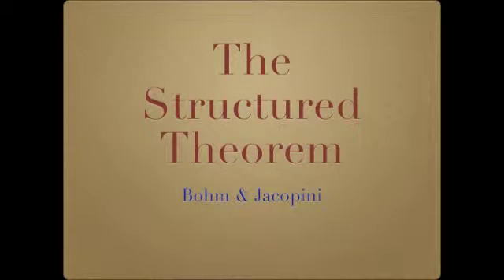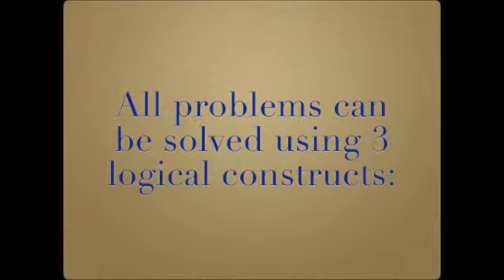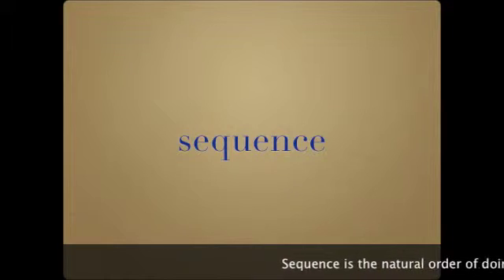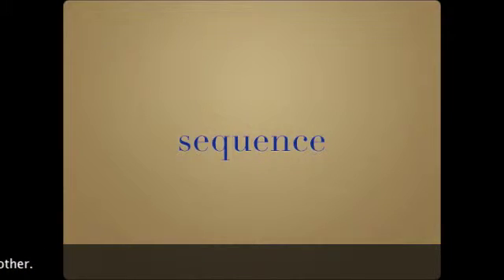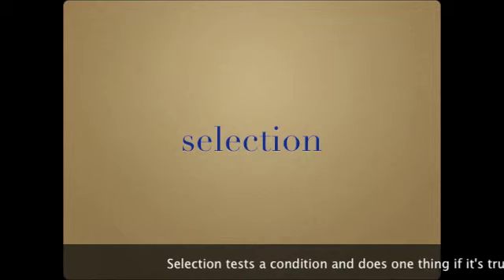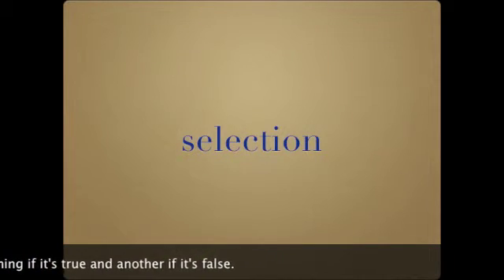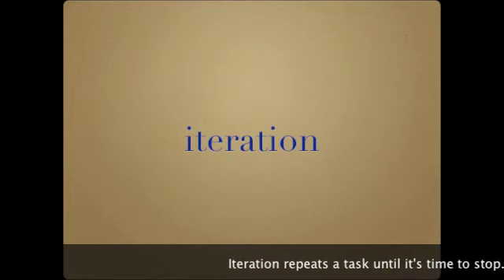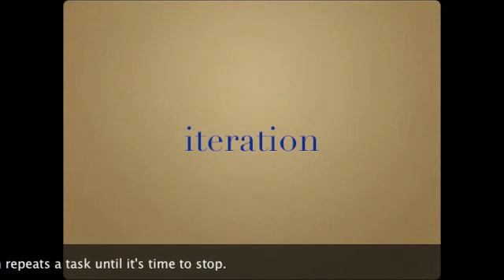The Structured Theorem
An overview of Bohm & Jacopini's theory on the construction of solutions.